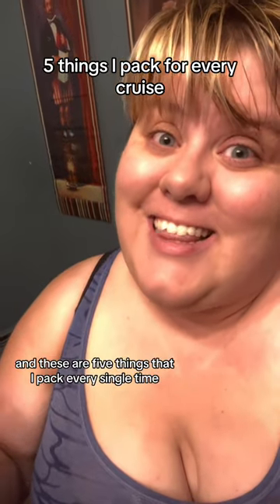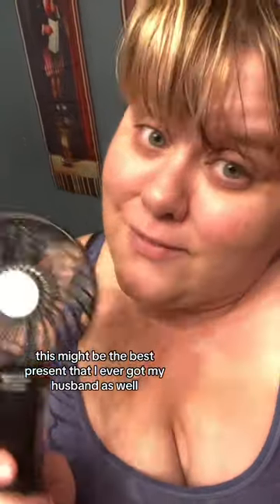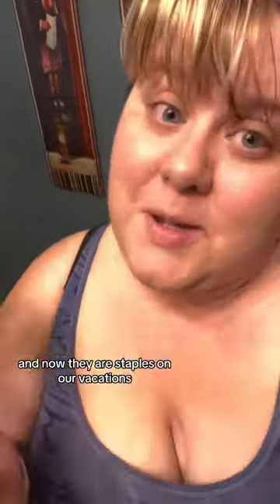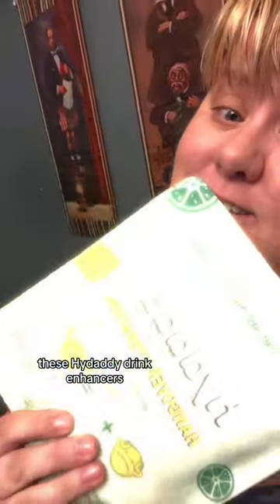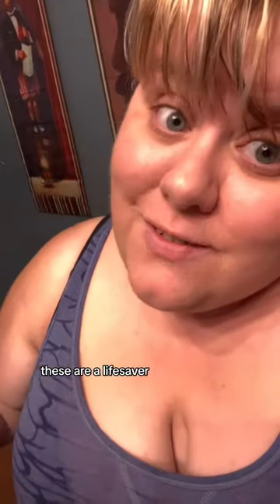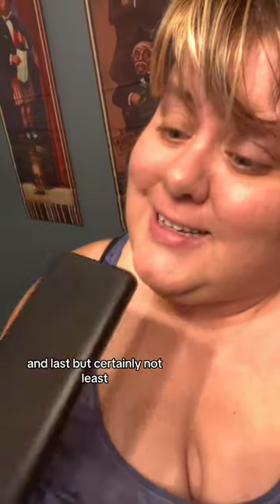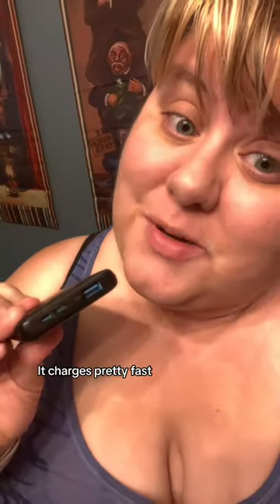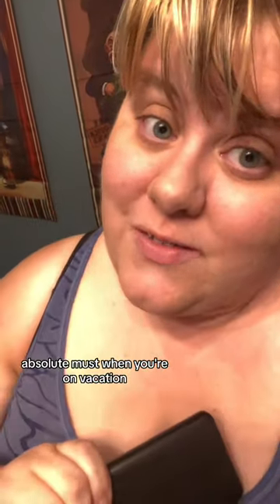5 Must Haves for Your Next Cruise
5 Must-Haves for Your Next Cruise

Items in this video:
Multi Charging Cord
Battery Pack
Hydration Packets
Battery Fan

🚢 Cruise Essentials: Discover the 5 Must-Haves for Your Next Adventure! 🌊 From packing tips to onboard entertainment, we've got you covered. Join us as we share our top recommendations for an unforgettable cruise experience. Don't set sail without these essentials!